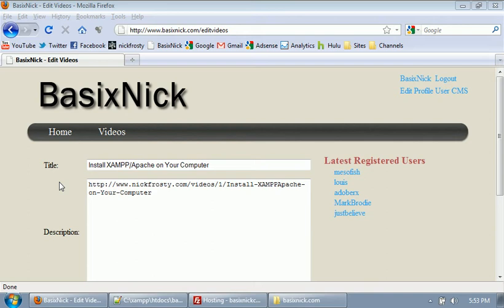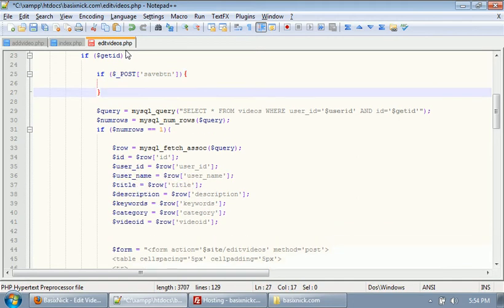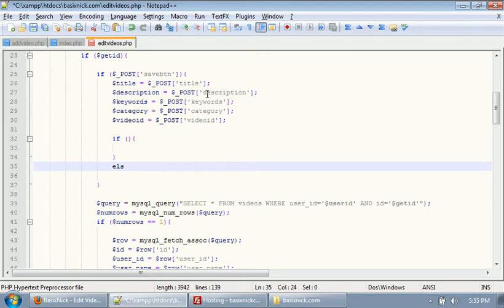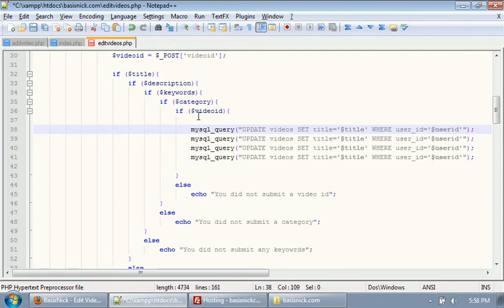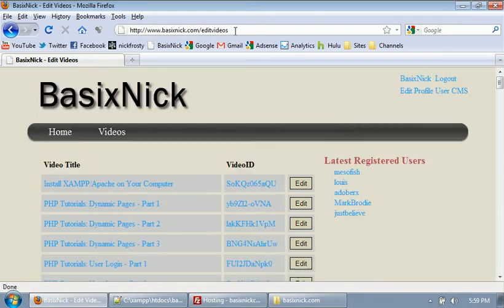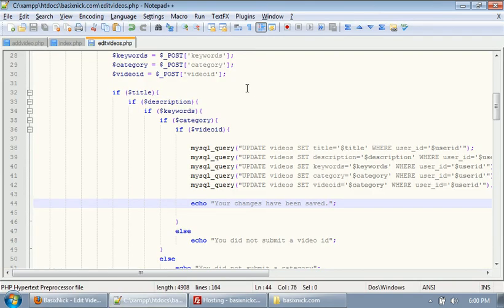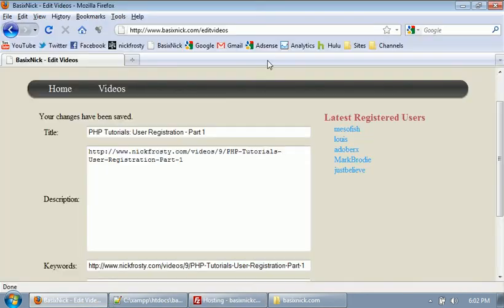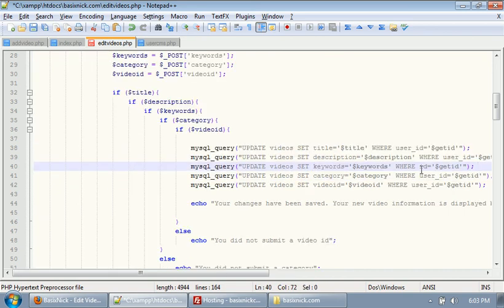Make a Community Site (Part 59) // Edit Videos Page (Part 3/3)